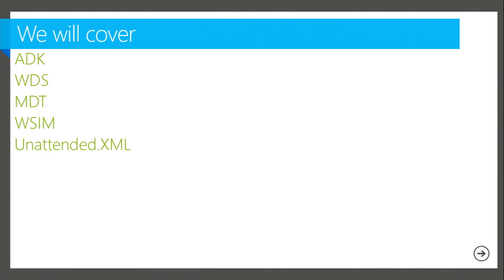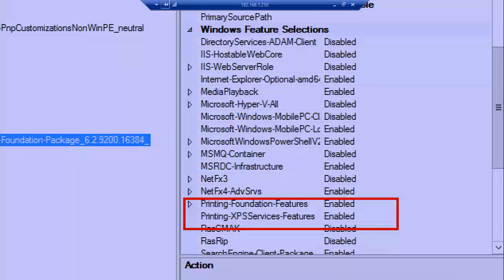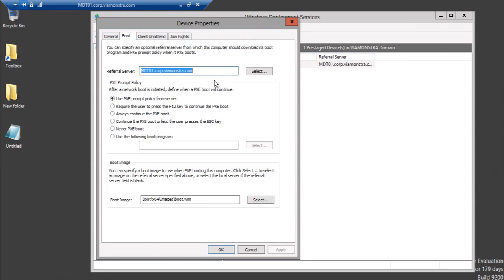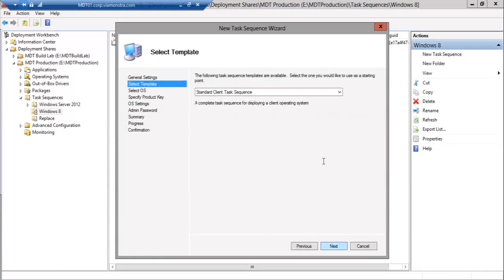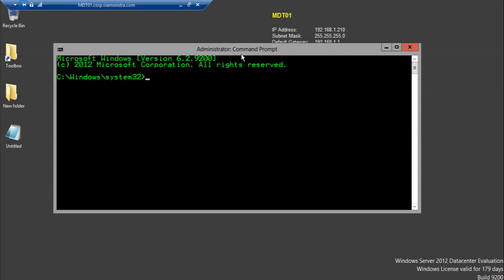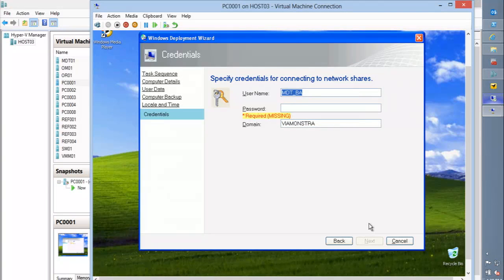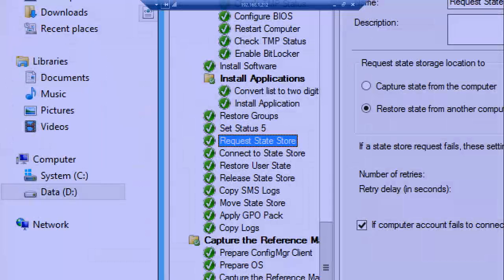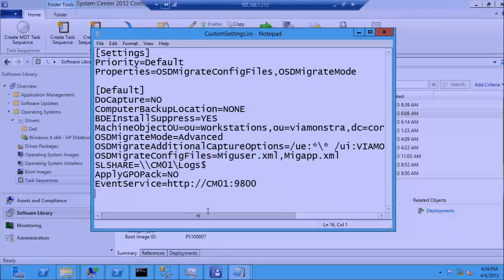MMS 2013 Choosing the Right OS Deployment Tool